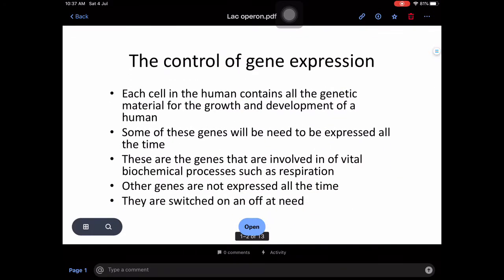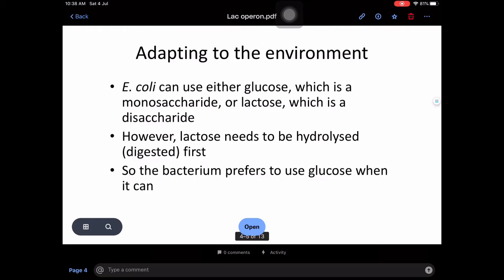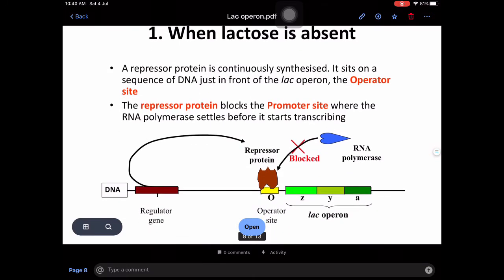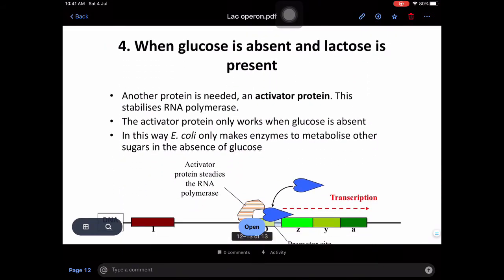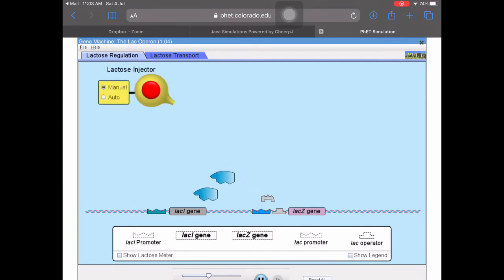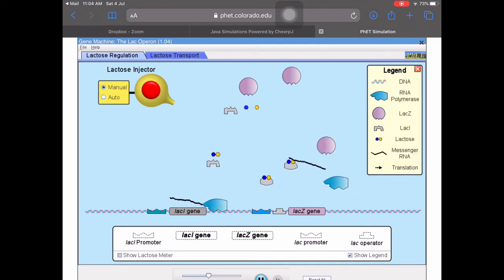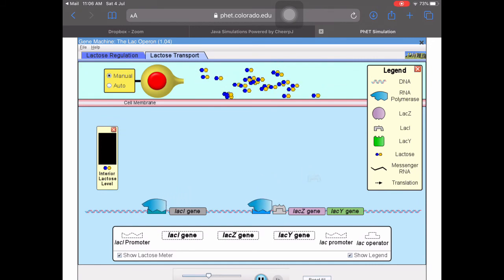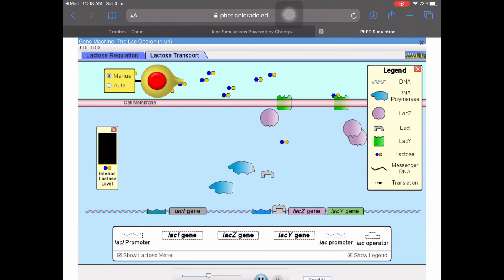Lac Operon (A level) || Shakeel Ahmad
An explanation and illustration of a Lac Operon